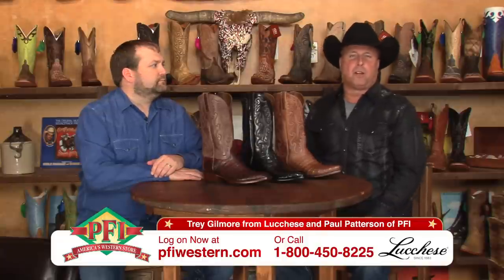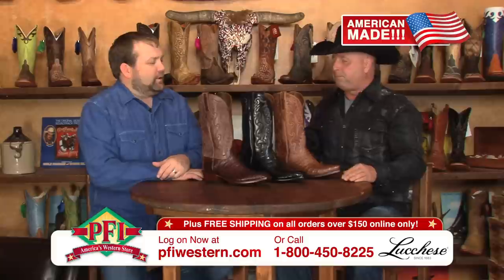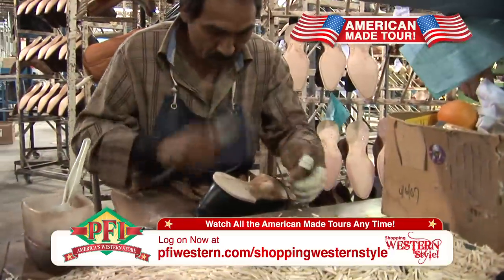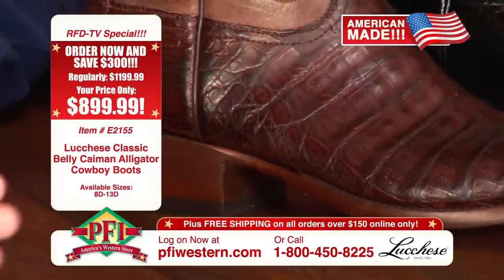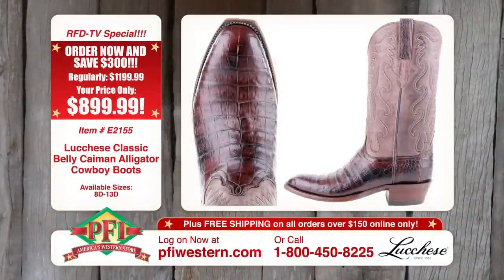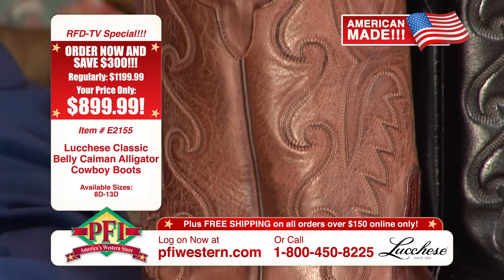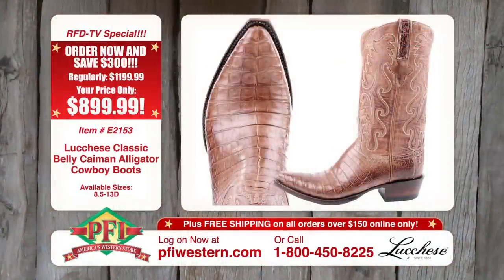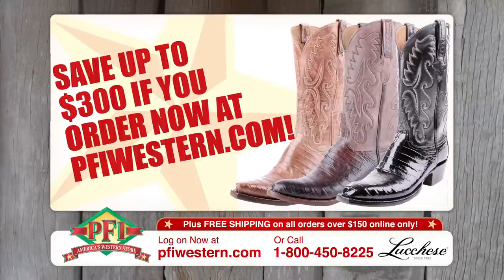Lucchese Classic Belly Caiman Alligator Cowboy Boots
Trey Gilmore from Lucchese is in BootDaddy's with Paul to talk classic good looks about our Lucchese Classic Belly Caiman Alligator Cowboy Boots!
When you think of Lucchese, you think of presidents, oil tycoons and movie stars...and these were the boots they were wearing! Each pair is made by hand, requiring about 130 steps each (!). These boots are all made caiman leather on the foot, giving it a handsome and durable finish that is surprisingly supple. You can choose between these three colors, two of which come with the classic "1" toe and one with the more pointed "5" toe. The sumptuous stitching really completes these boots, with a classic look that will never go out of style!